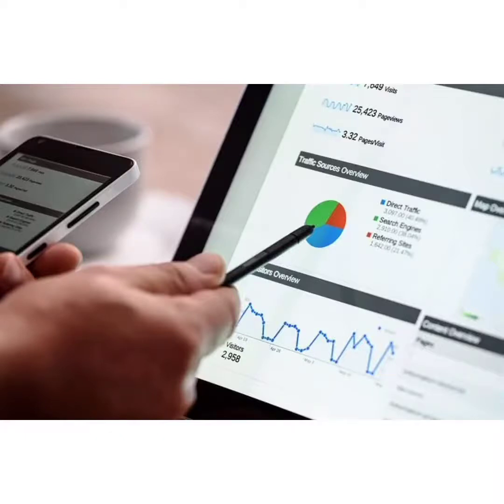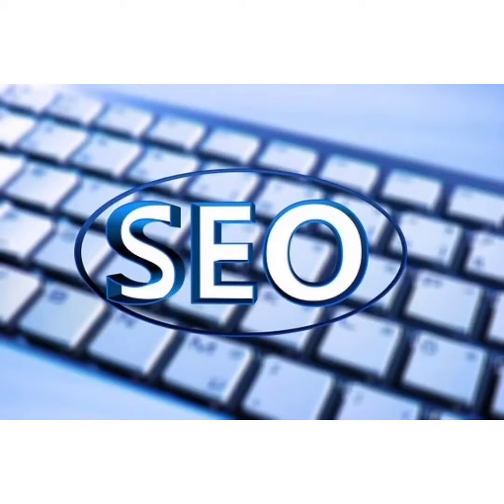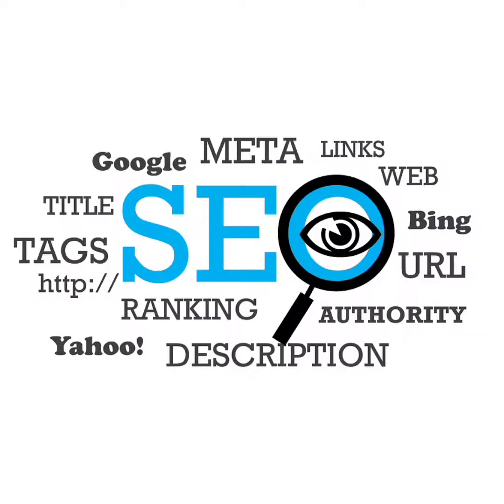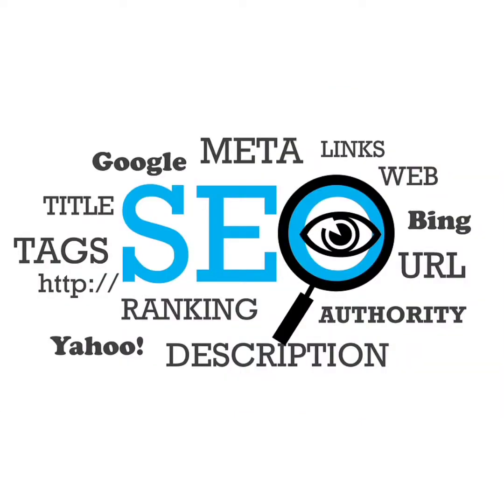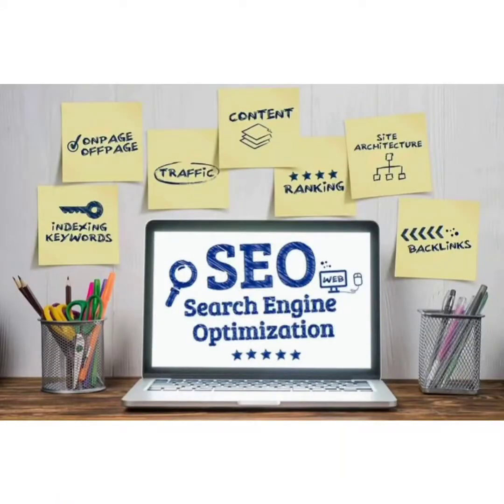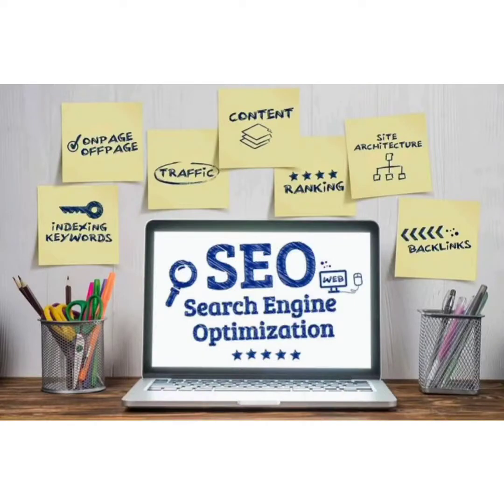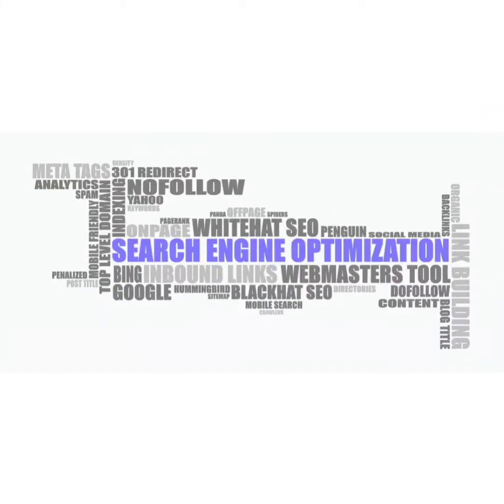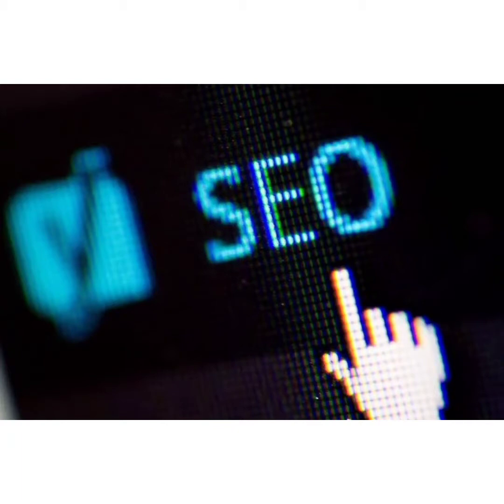what is seo search engine optimization seo| seo optimized by nomi